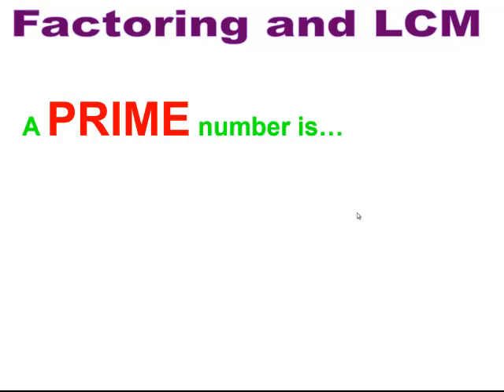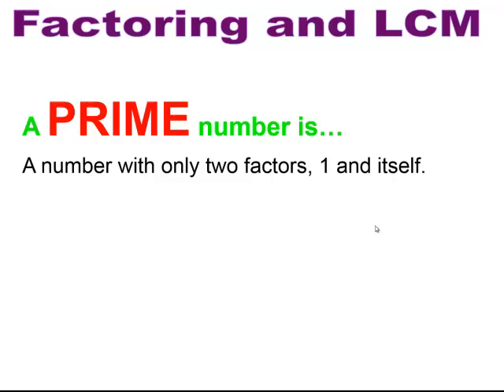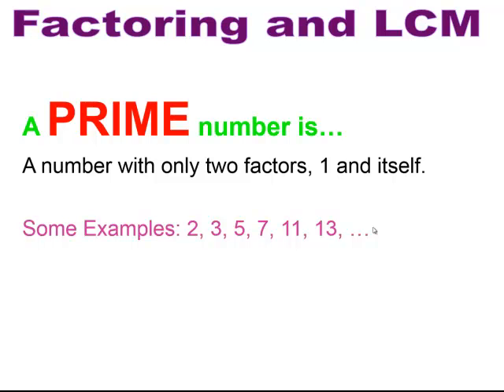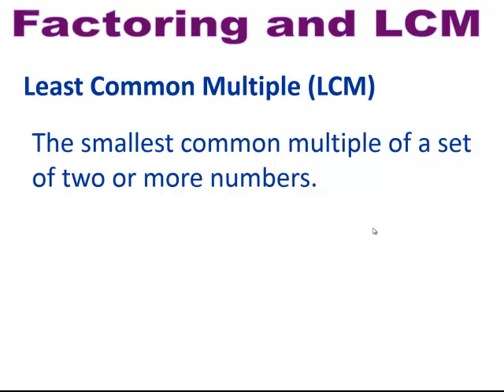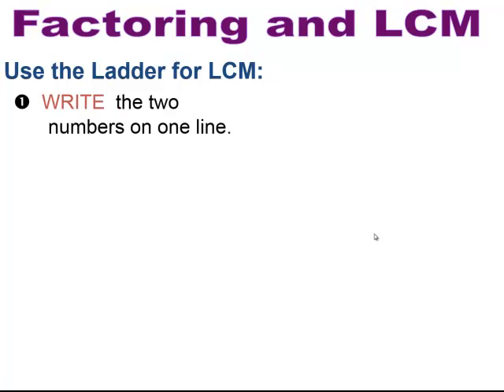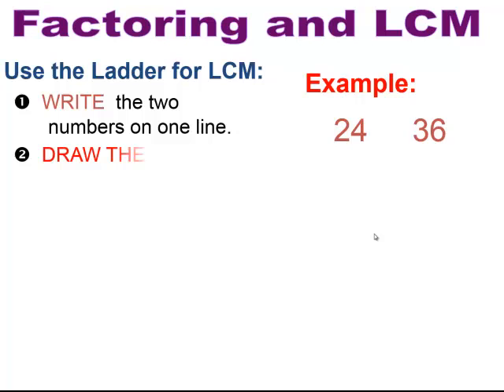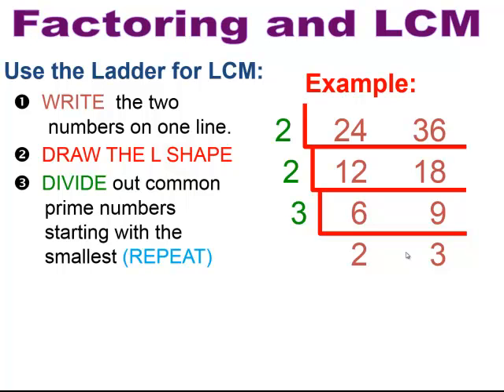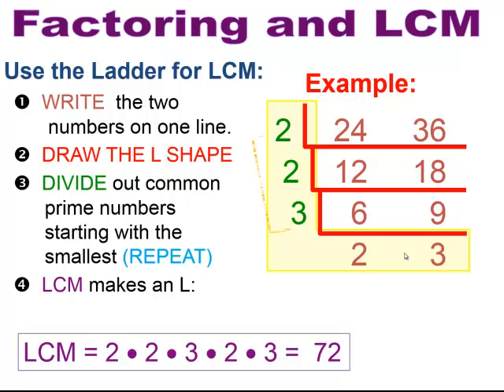Least Common Multiple LCM and the Ladder Method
LCM - Ladder Method